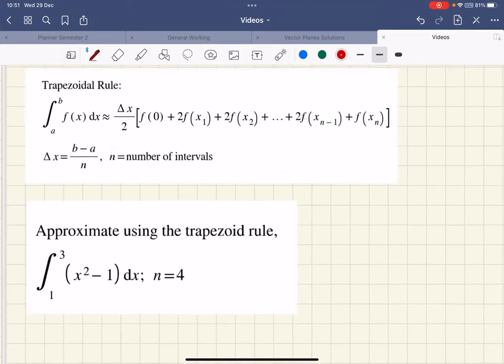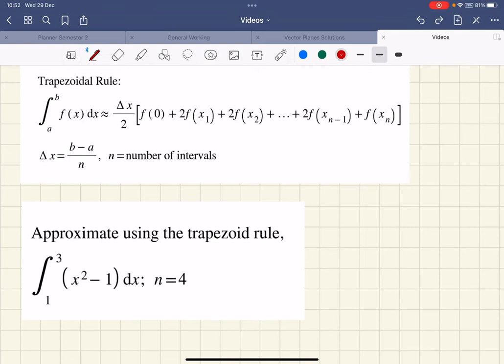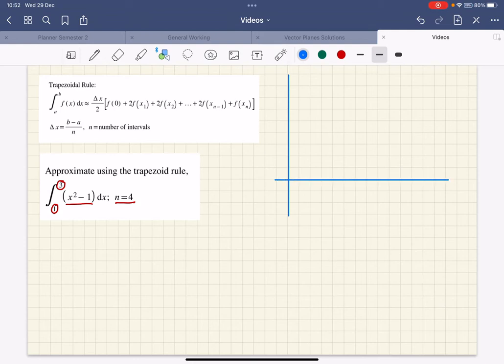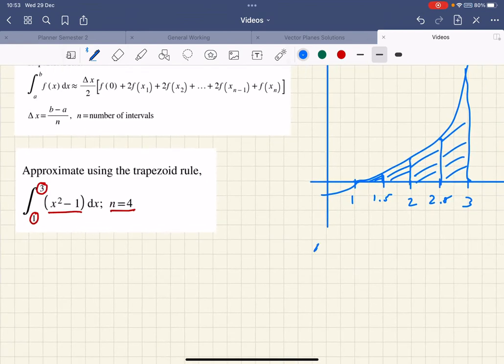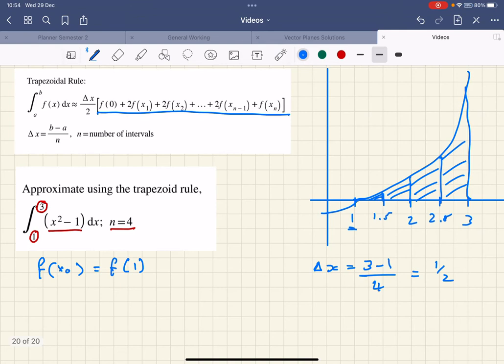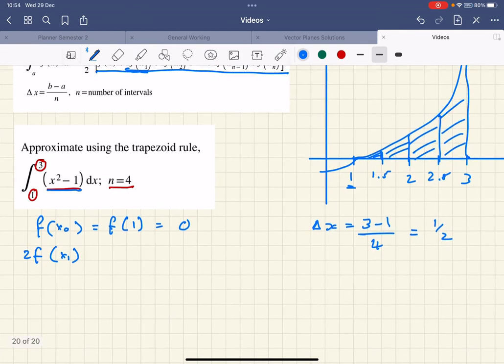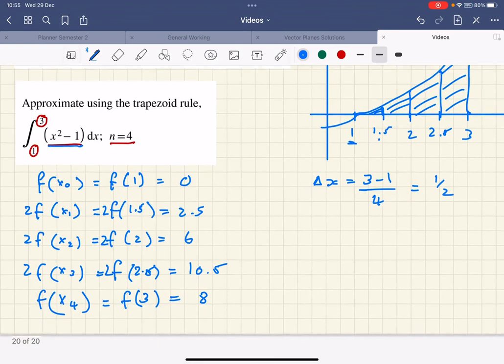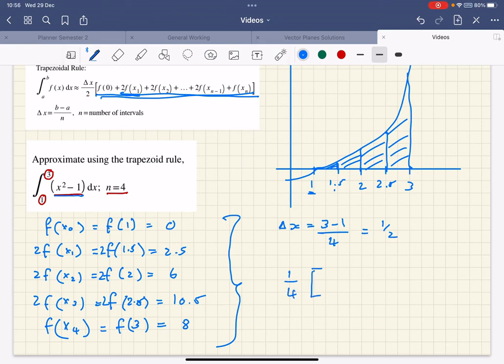Trapezoid rule for area